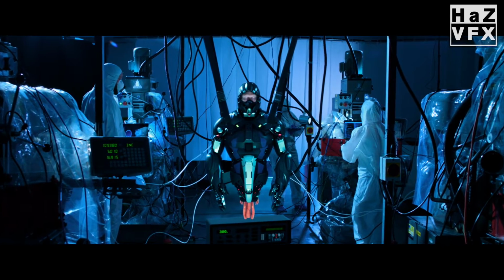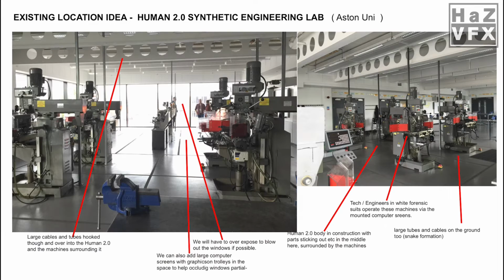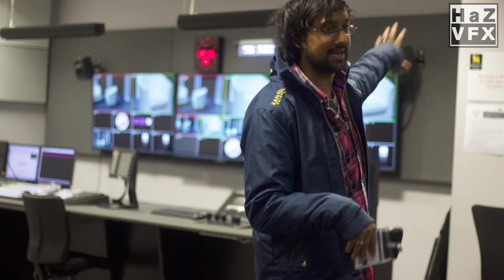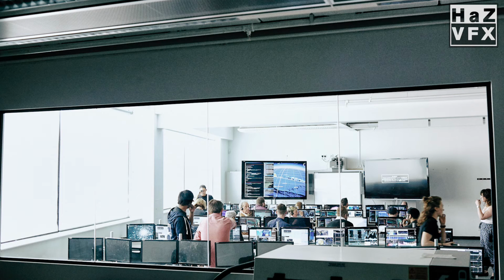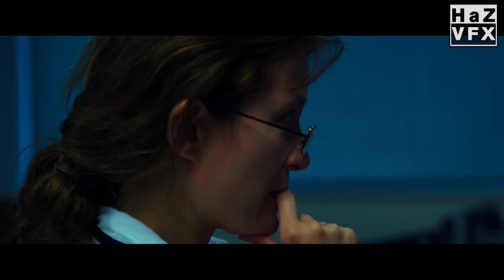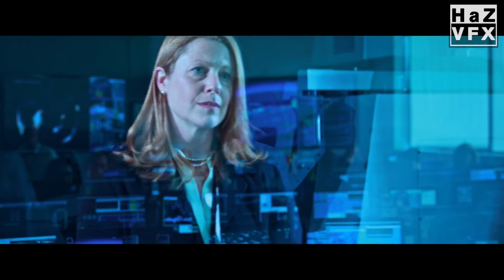The Secret Behind Indie Films Using Real Locations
In this video, we will take a detailed look at how I utilised various real locations to create the visually stunning film THE BEYOND. Throughout this tutorial, we will explore the specific sites that were chosen for the film and discuss the reasons behind these choices, including the unique characteristics of each location that contributed to the overall atmosphere and storytelling. I will share insights into the challenges and advantages of filming in these real-world settings, as well as tips on how to scout for and select locations that enhance your narrative. Whether you're an aspiring filmmaker or just someone interested in the filmmaking process, this class is designed to provide valuable knowledge and practical advice. Join me as we dive into the intricacies of location-based filmmaking and discover how to bring your own projects to life.